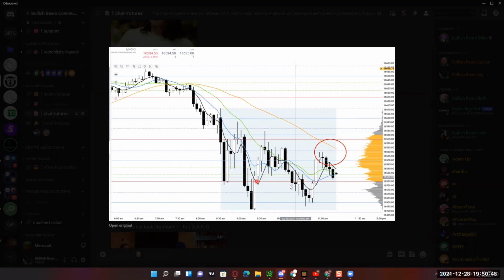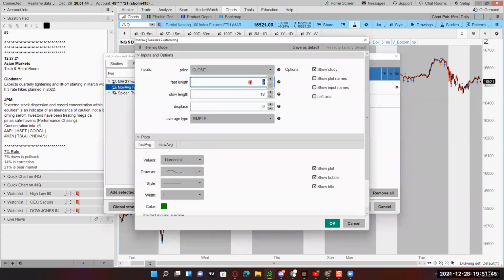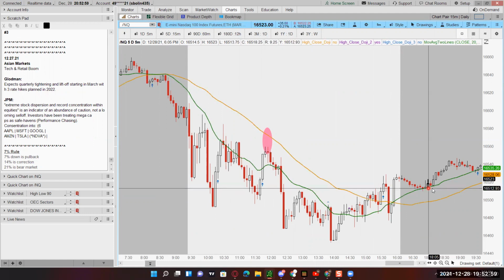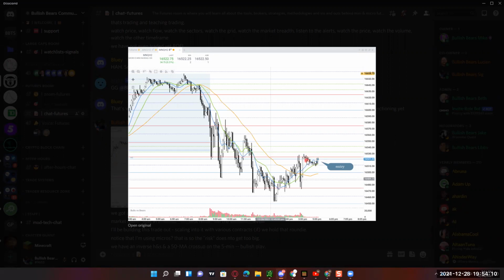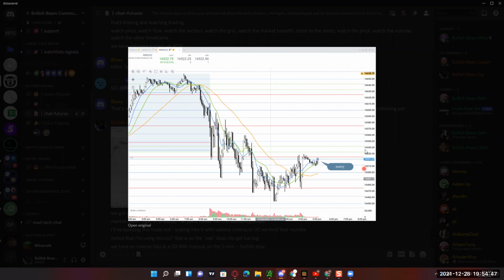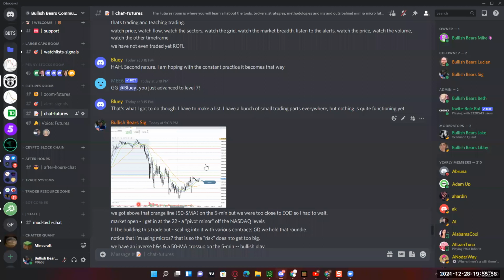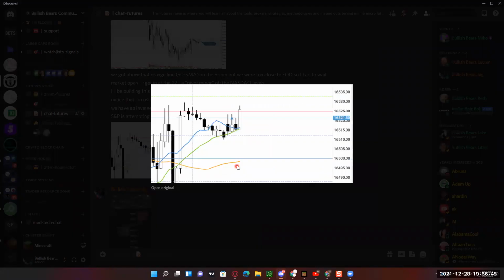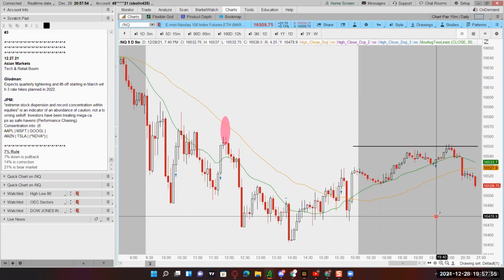Day Trading: NASDAQ 50 SMA Cross - Trade Review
In this futures scalping video, Signet shows you how he played a trade alert in the globex hours.

We post constant alerts, charts, updates, directions, entry and exit points for our FUTURES TRADE-ROOM members starting at 8:30 am EST and this was part of today's alerts and trade plan that were shared with members who traded with us.

Join Our Trading Community & Receive:
• Trading Courses
• Trade Rooms
• Live Streaming
• Alerts
• Watch Lists